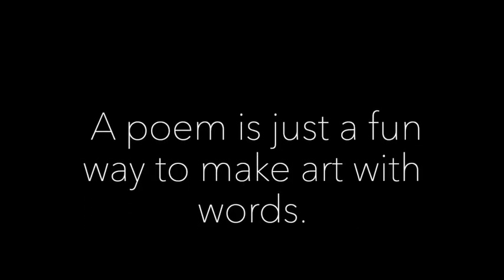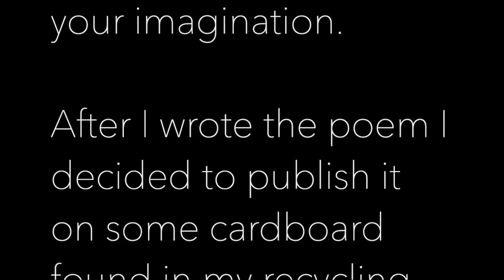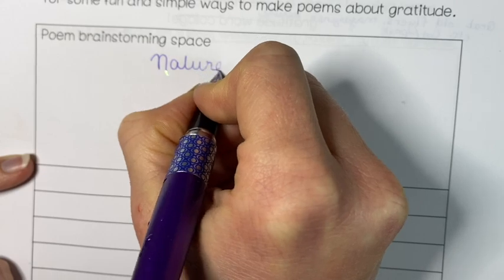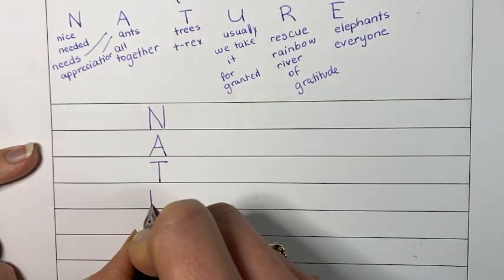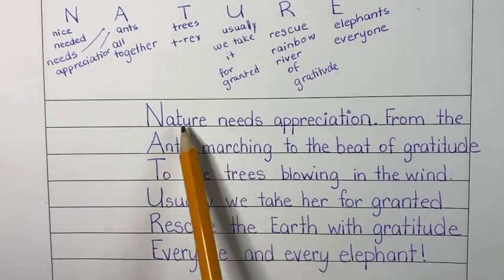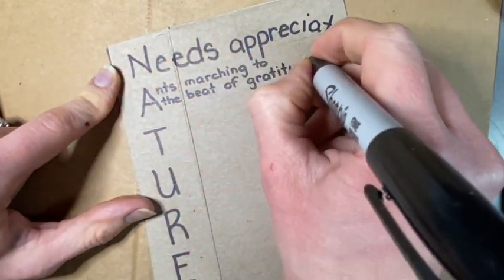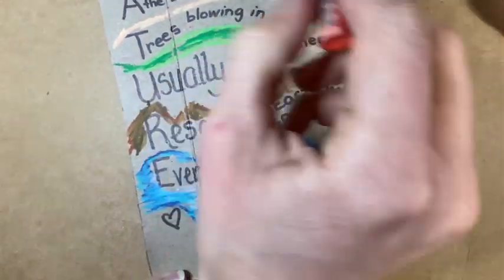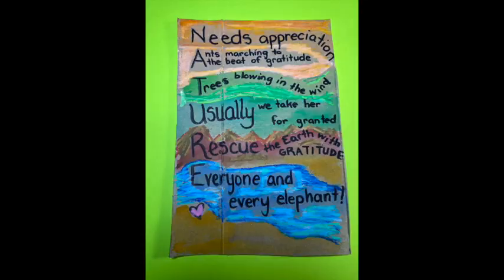Gratitude Poem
This video is about Gratitude Poem